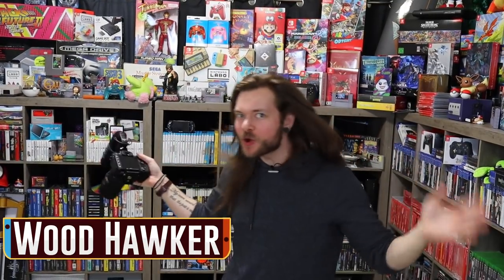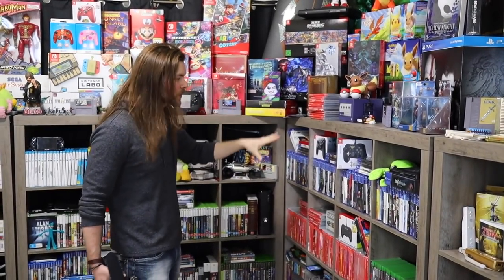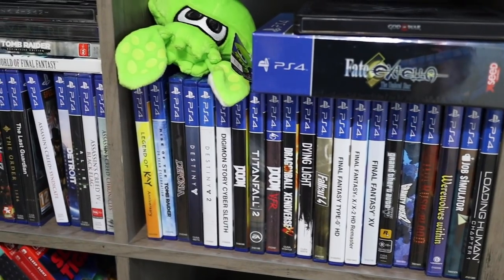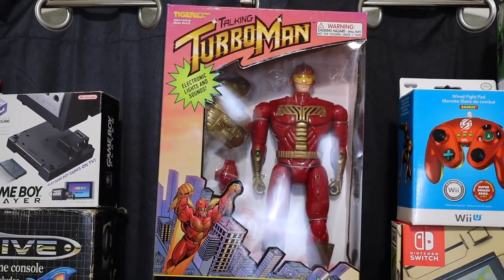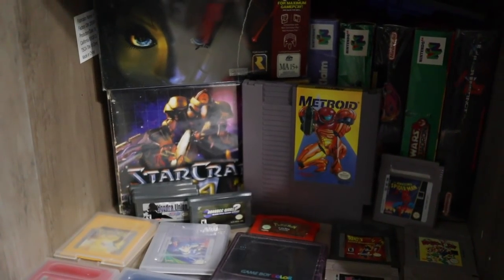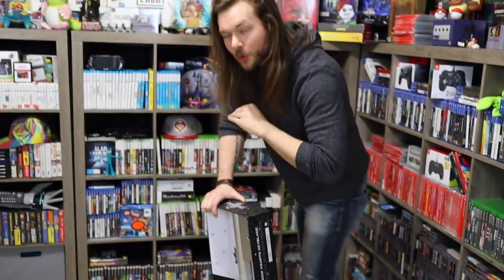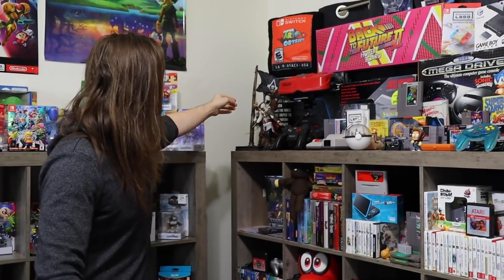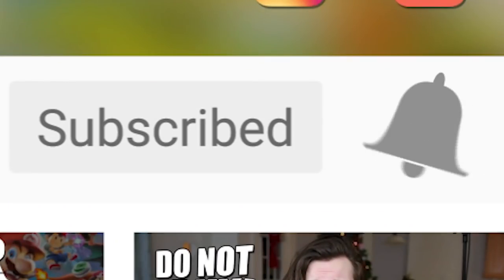My CRAZY Game Room, WHAT YOU DON'T SEE!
My Game Room is a TERRIBLE MESS, this Game Room TOUR video isn't the BEST idea. Nintendo Switch Games, PS4, Xbox & Retro Games. I have had HUGE Game Rooms (some ruined by floods) I don't have the space anymore for my video game collection. But you know, whatever watch this maybe.